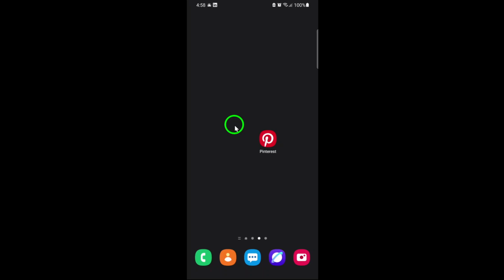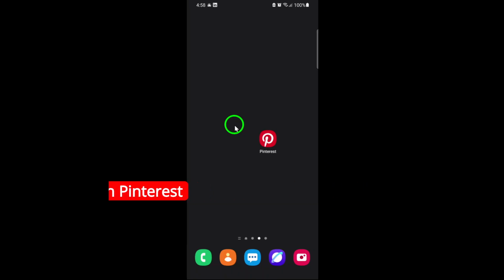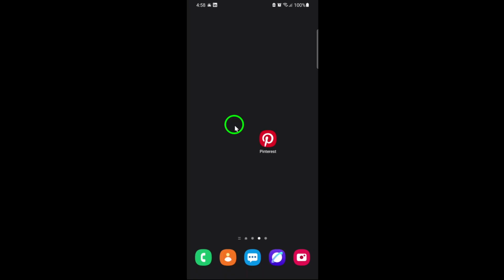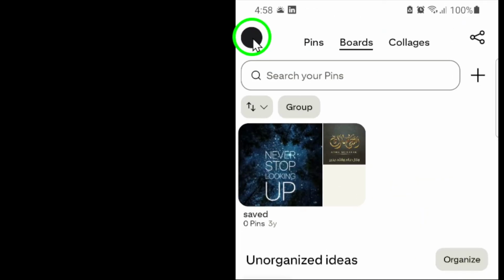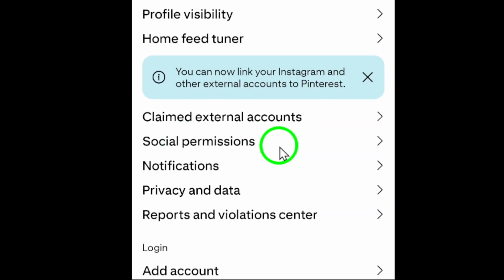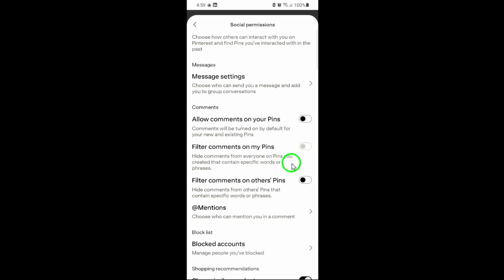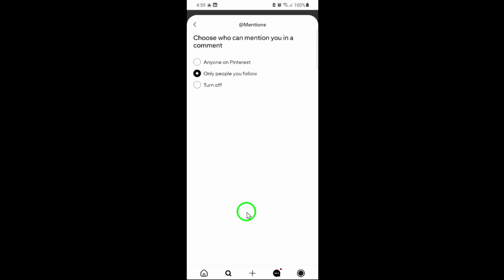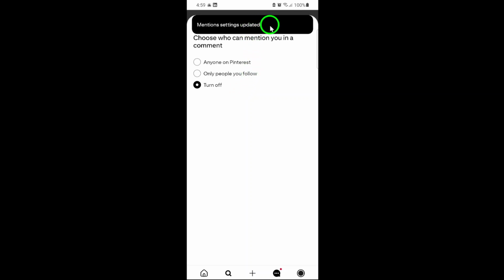How to Turn Off Mentions on Pinterest (Updated)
Learn how to turn off mentions on Pinterest with this quick and easy step-by-step guide. Keep your notifications under control and maintain your privacy on the platform by following these updated instructions.

1. Open the Pinterest App

2. Go to Your Profile

3. Tap on your Profile picture at the top

4. Tap on Social permissions

5. Tap on @-Mentions

6. Choose Turn off

Chapters:
00:00 Intro
00:12 Soultion
01:05 Outro